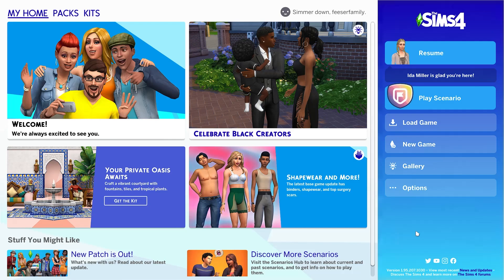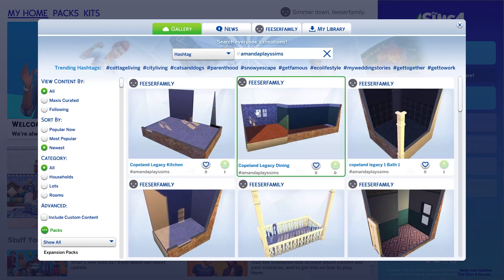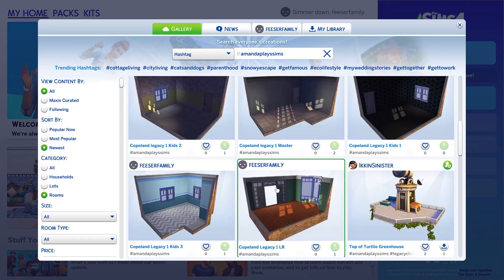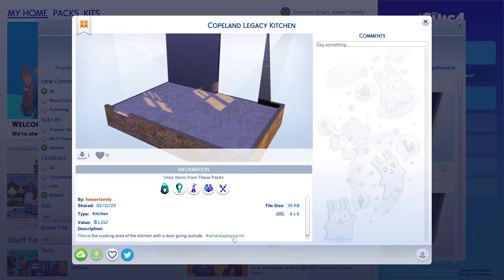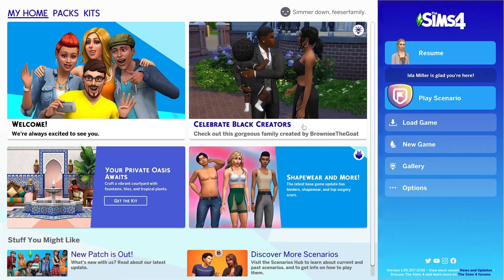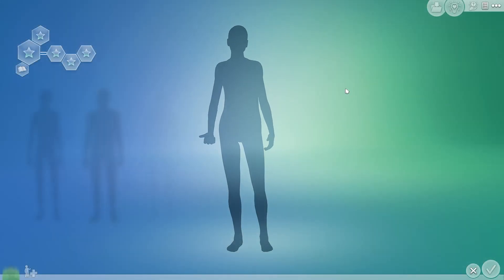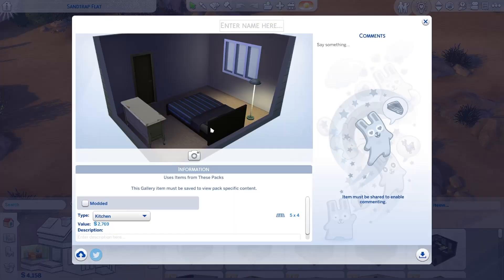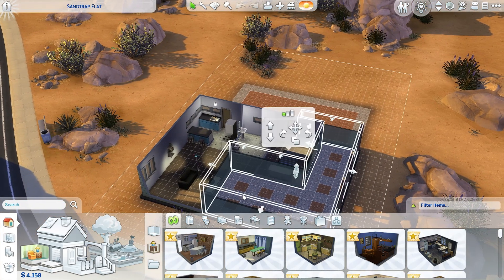The Sims 4 | Legacy Shell Challenge | BONUS | Decorate the Legacy House!!!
It's a brand new baby server, and I'd love to chat with you about all the let's plays and anything else we want to chat about!!

FAQ: (Let me know if you have any other questions)
1. How do you get the notification that someone is having a baby?
You have to have the mod called MC Command Center Use a computer to access MC Command Center - MC Pregnancy - Other Pregnancy... - Pause on Playable Labor (make sure it's enabled).
2. Where are the rules for the Decades Challenge?
3. Where is your spreadsheet?  The link is below, but know that I'm filming ahead of what is published, so you might get spoilers. (I copied Morbid's original spreadsheet and entered my families information in.)
4. What hashtag do use for uploading to the gallery?
5. Who created the rooms/house for the Legacy Challenge?
Nikki / Gallery ID: IkkinSinstar
6. Where is the family tree for the Ultimate Decade Challenge?
You can find it at the following link.  HOWEVER, I am filming ahead of what videos are out, so you may be spoiled if you investigate the tree too closely.